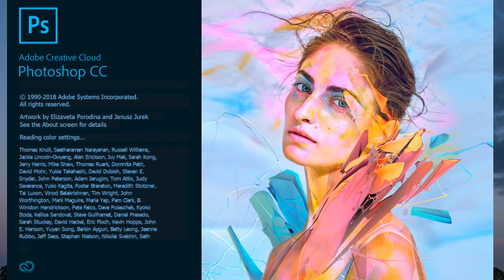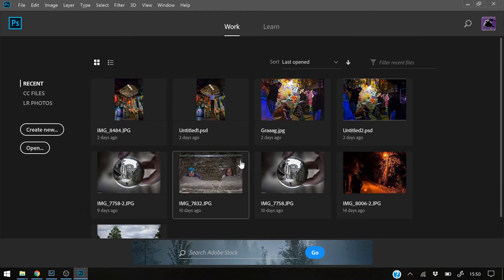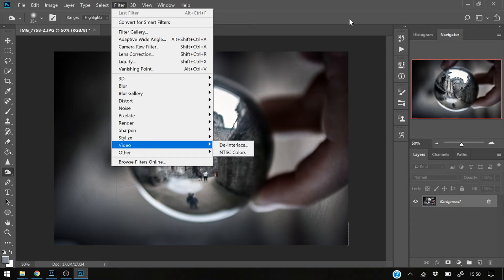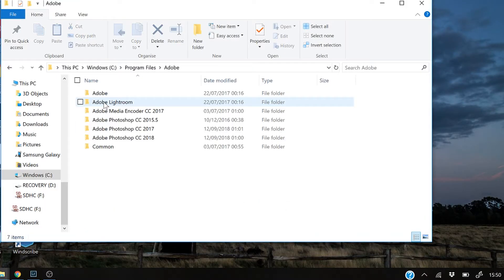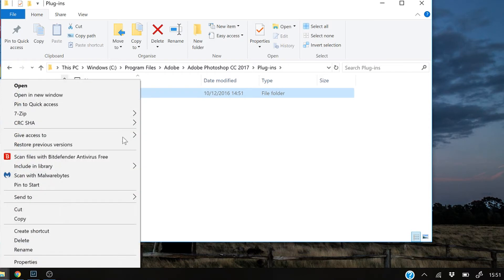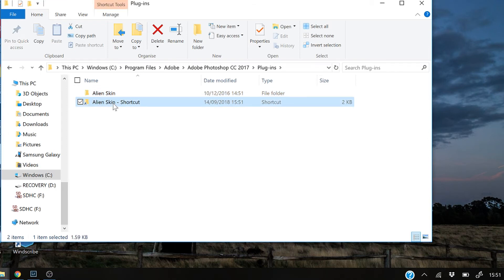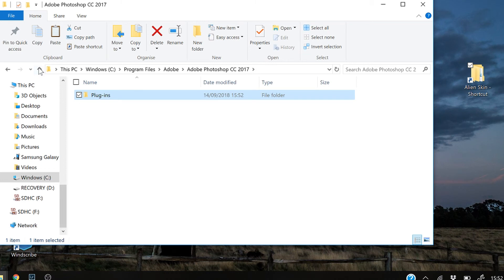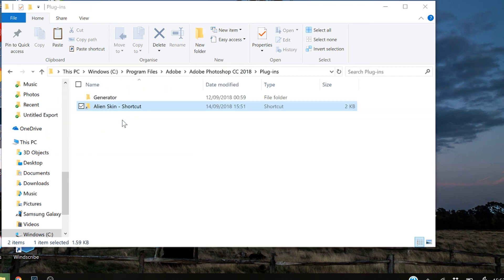Photoshop CC Missing Plug-ins? (To Retrieve Plug-ins After an Update)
A quick messy unscripted Photoshop tutorial.
After you upate Photoshop CC You may have lost any plug-ins you used to have, here's a way to get them back. It worked for me, i hope it works for you!